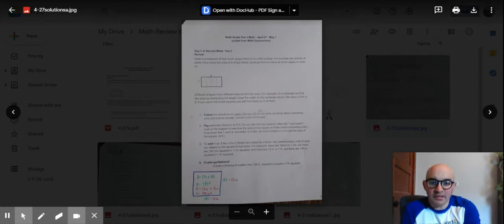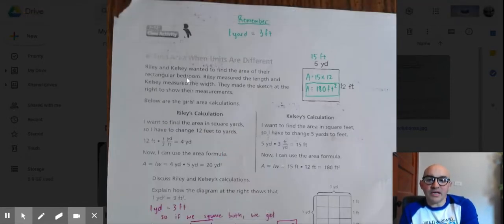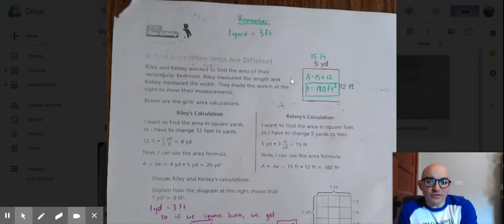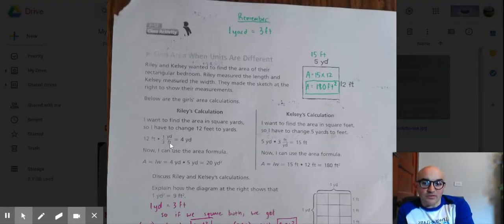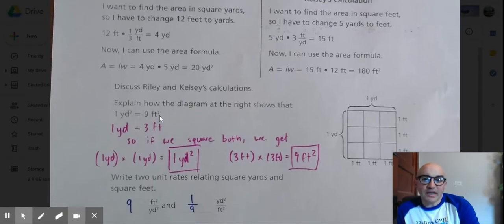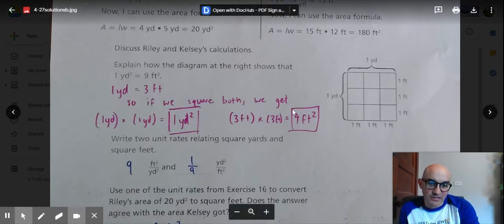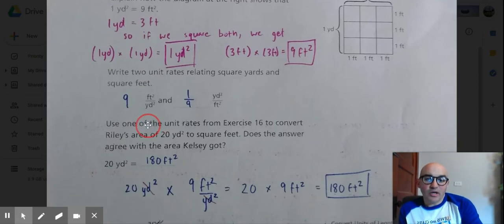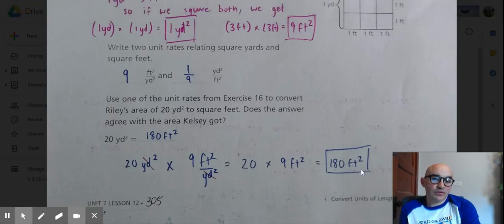Solutions for 4-27-20 Part 1 of 2